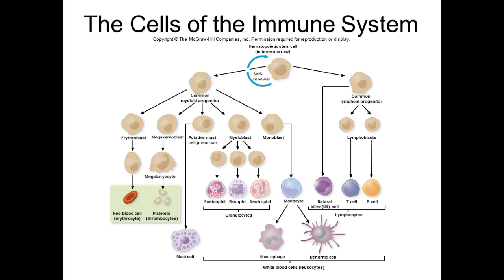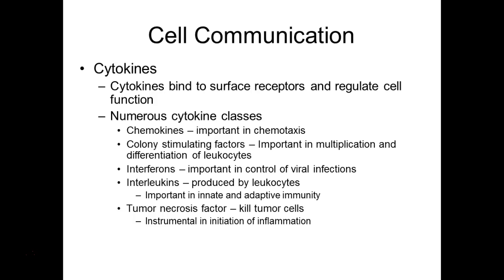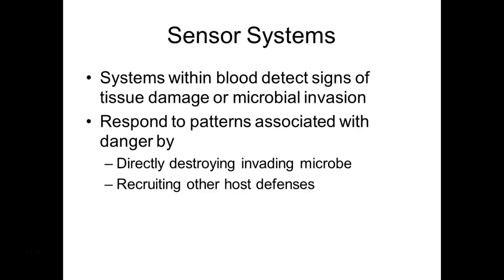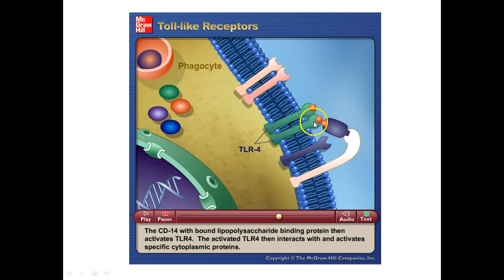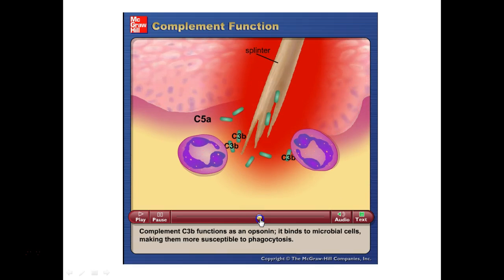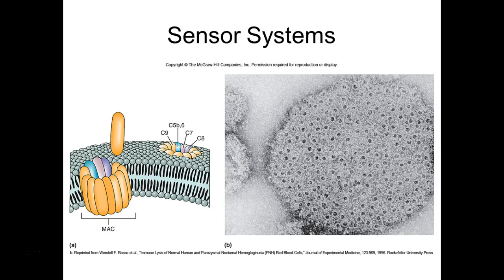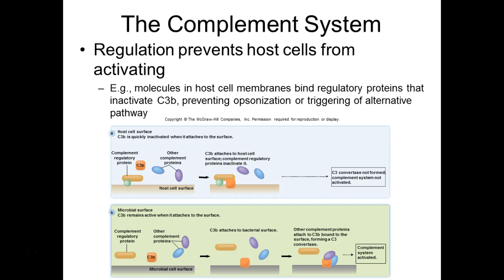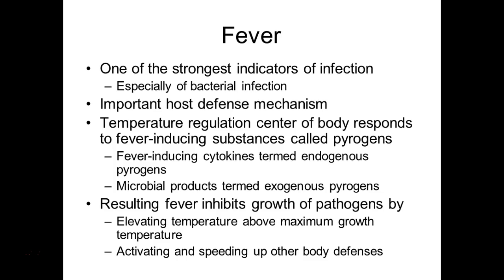Innate Part 3 SU15